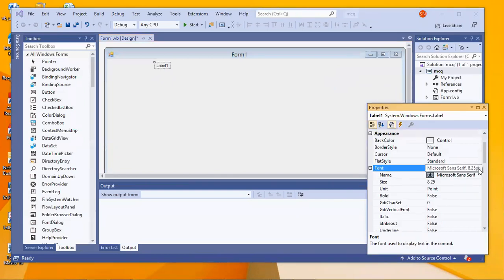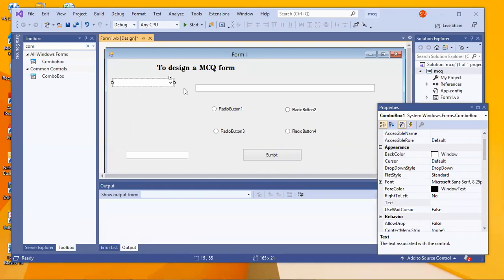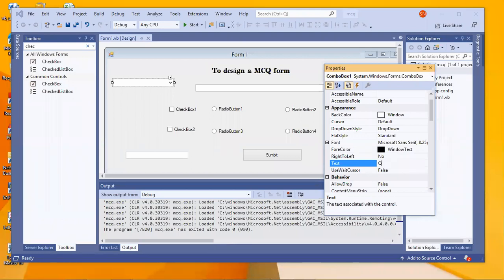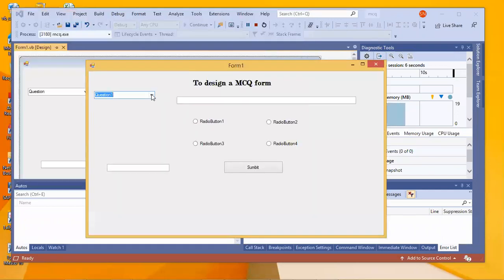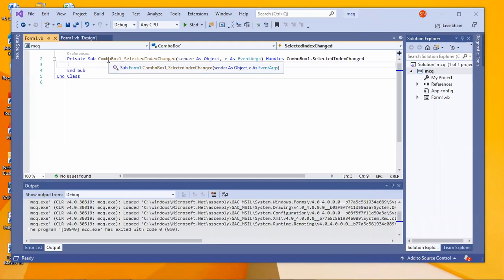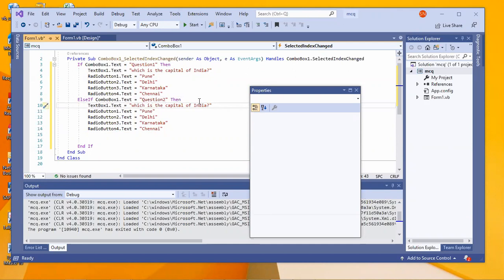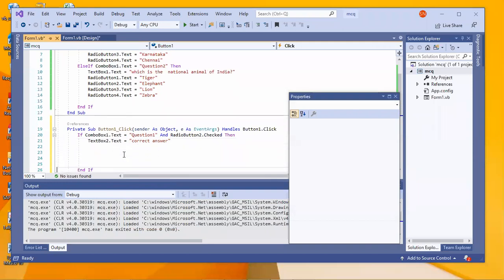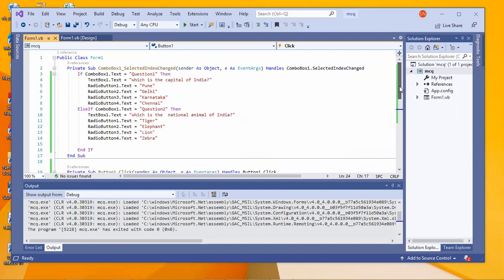VB.NET program to create a MCQ form